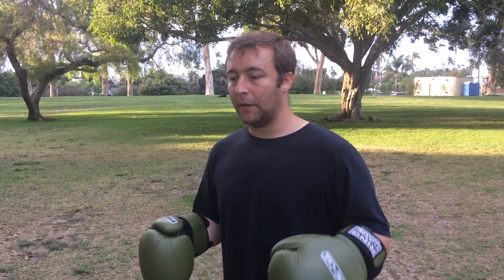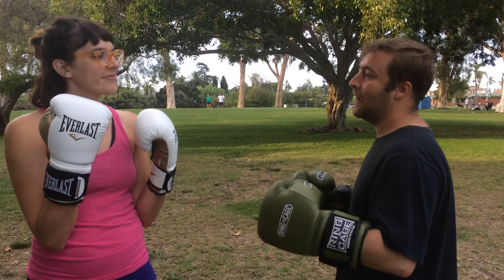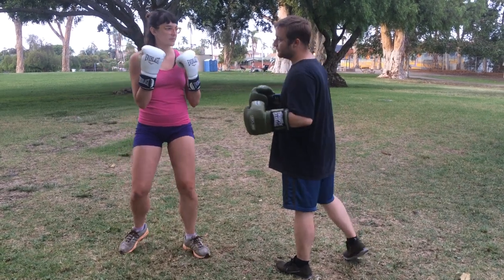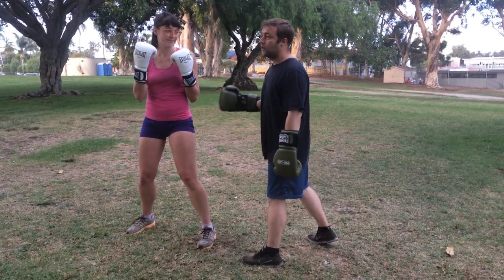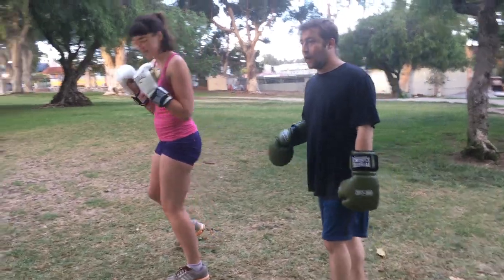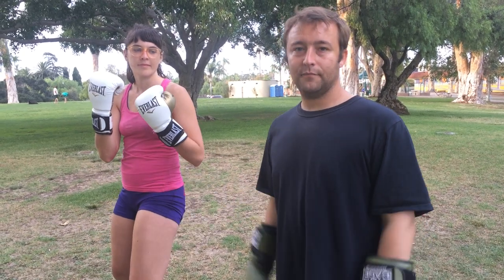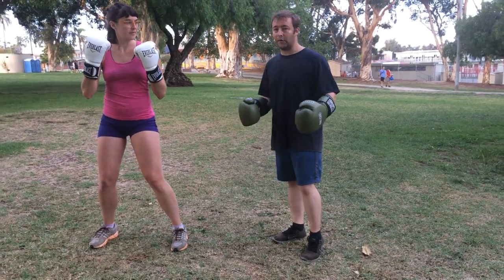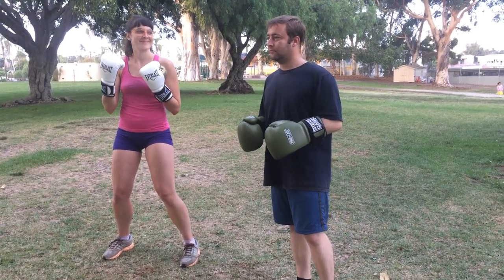Boxing Fundamentals - Part 3 - BASIC Practical Application of weight transfer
This is me guys and my lovely assistant Rebecca. This was her first time ever boxing and hopefully we will be able to follow her development as she works with to me to enhance her skills in a recreational fashion.

Along with punching, moving off the line are some of the very basic applications of weight transfer. This is by no means the limit to what you can do when you master this simple tool, but a starting point. The only limit you have is your imagination in the ring.